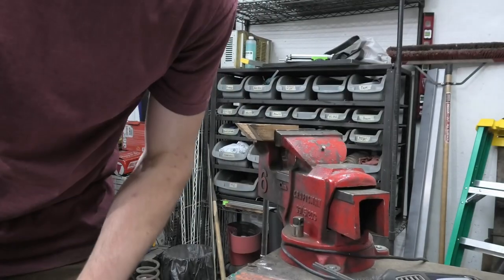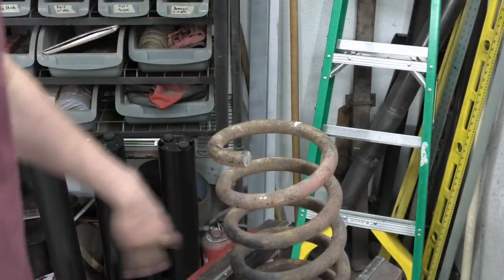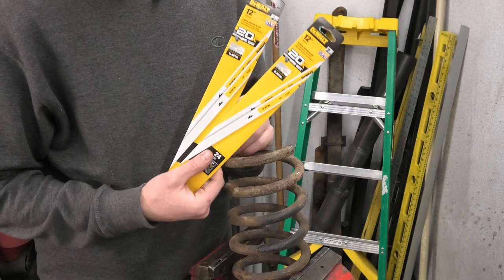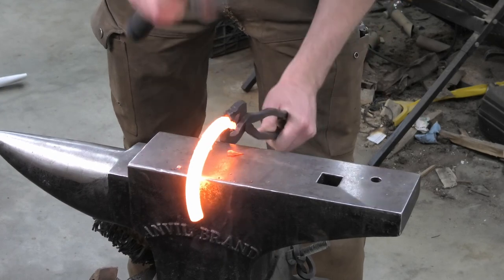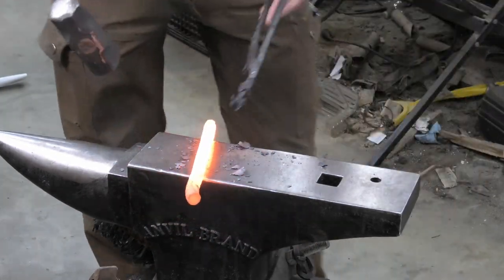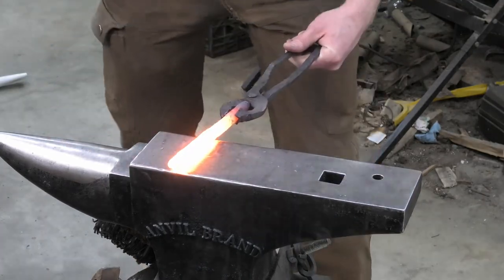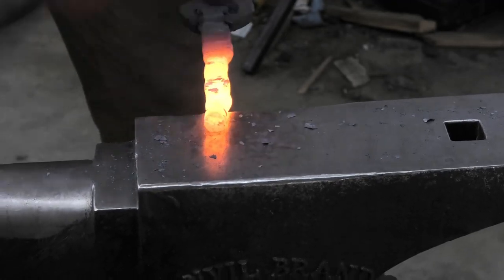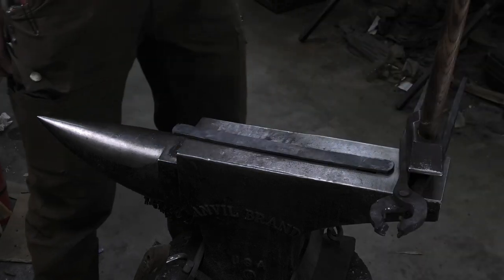Forging Throwing Knives with No Power Tools!!